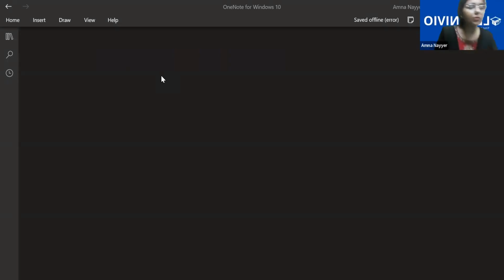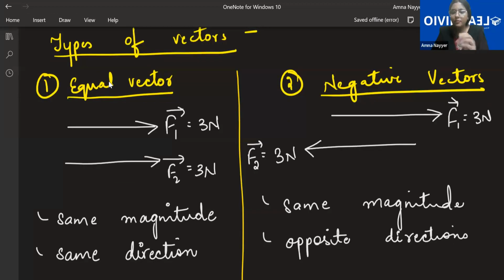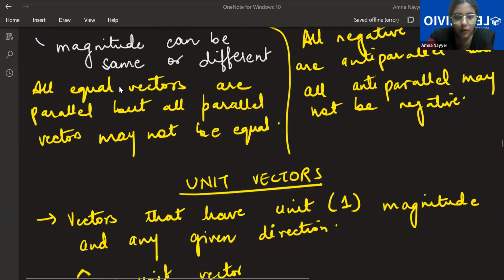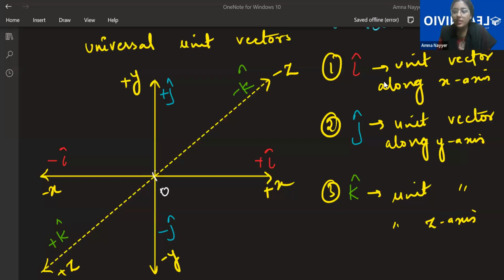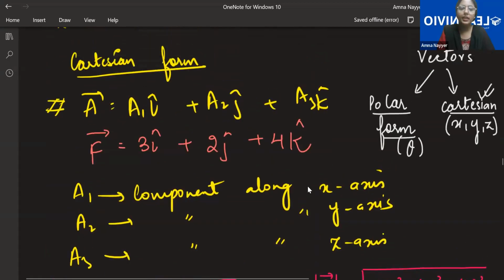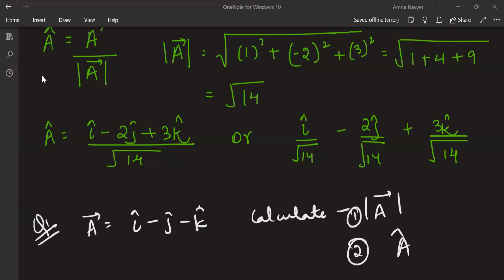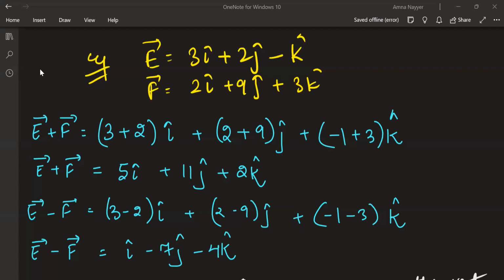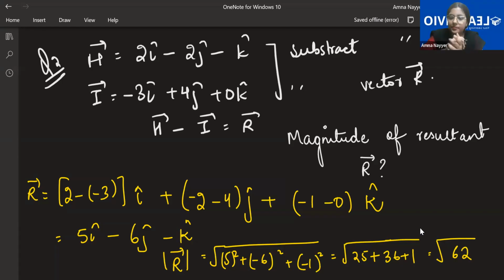Learnivio | Chapter : Motion in a plane | lect | 11th CBSE P2 15-05-2025